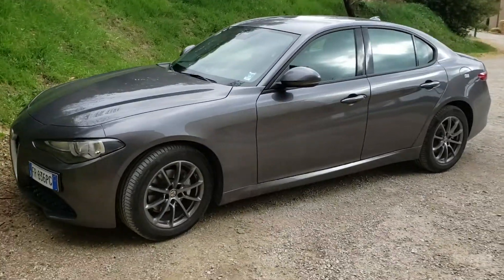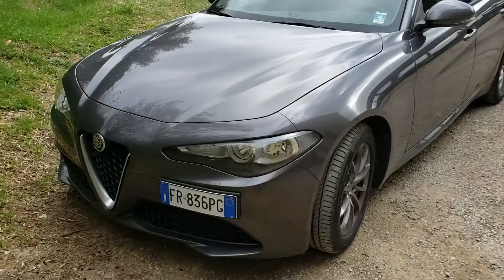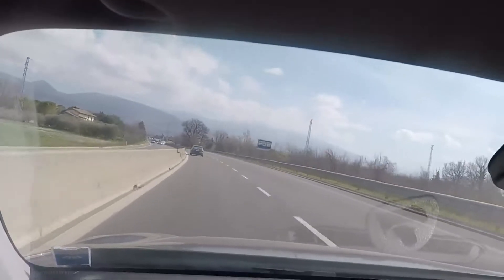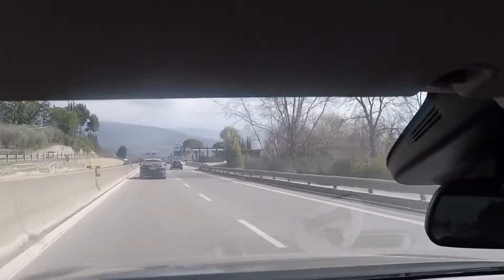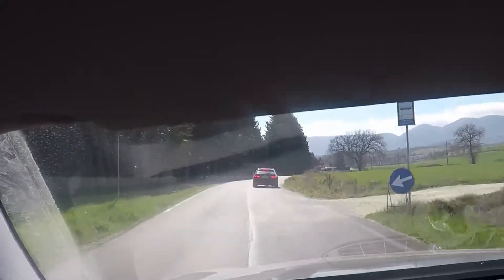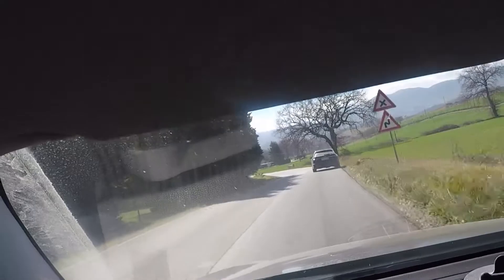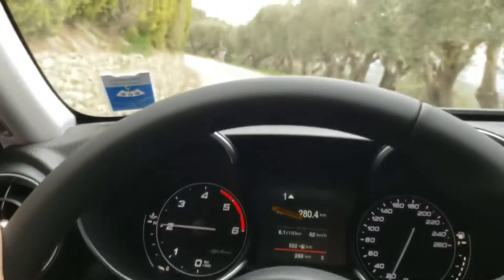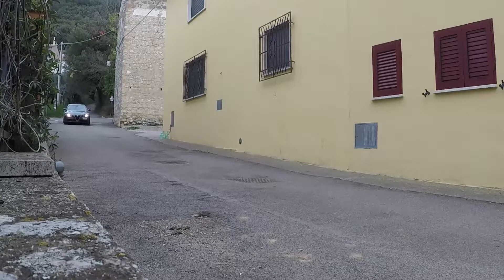Alfa Romeo Giulia Review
I rented a brand new 2.2 diesel 6 spd manual Alfa Giulia and drove 500 K around central Italy.  There was lots of high speed Autostrada driving but also just as much time on rural back roads.  I took it up the A1 from Rome to Montepulciano and also down washed out abandoned dirt farm roads.  It was super great.  The base stereo is even so good that I spent half an hour just sitting in the car listening to a live opera late one night.